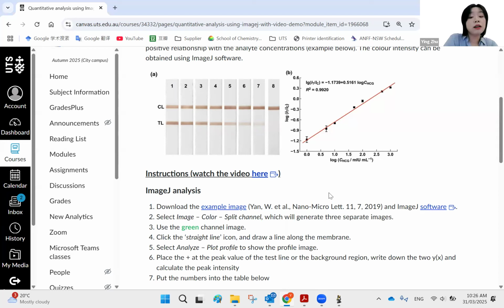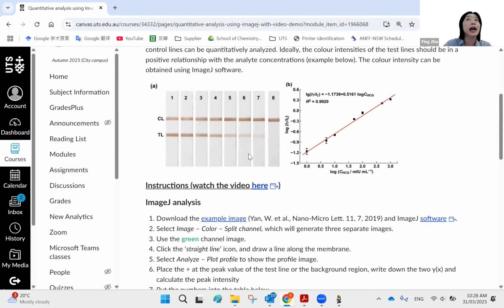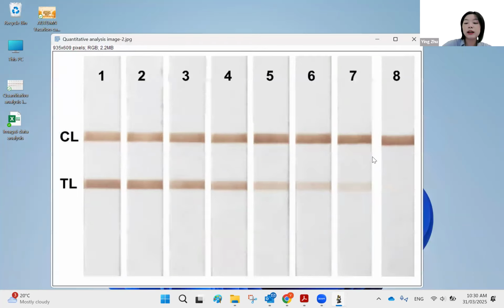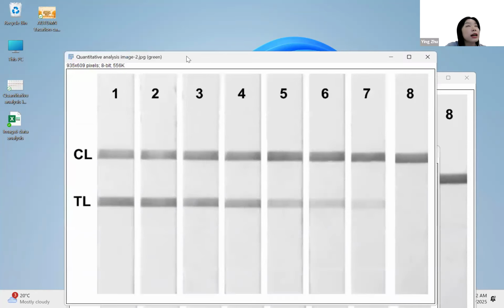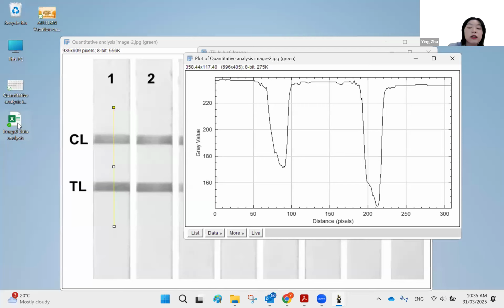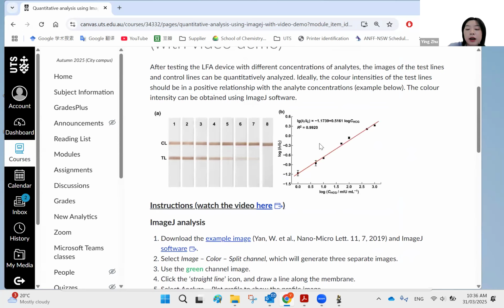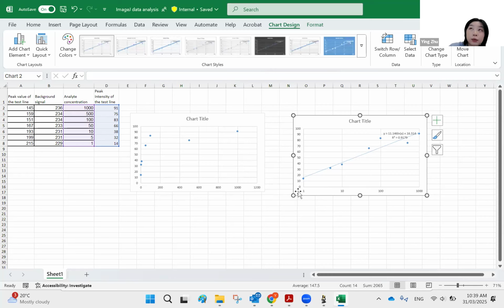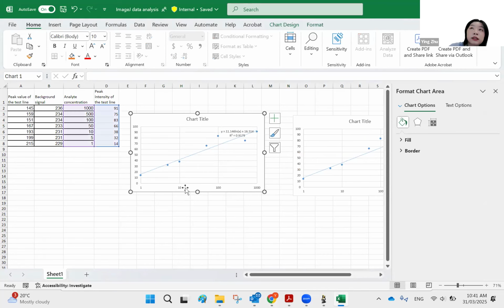2025 ImageJ Tutorial